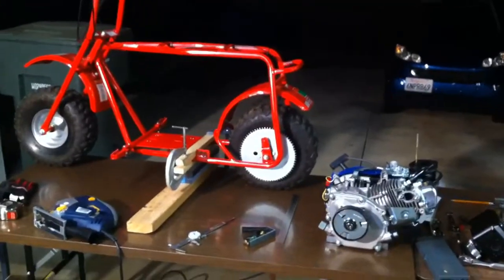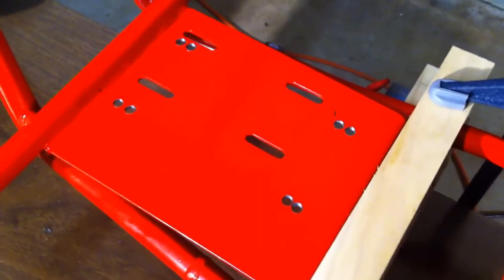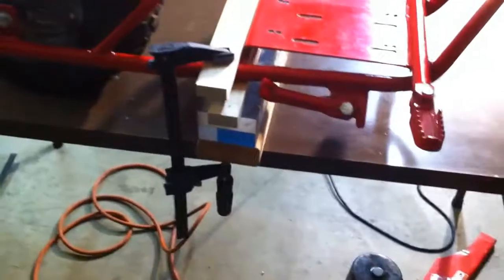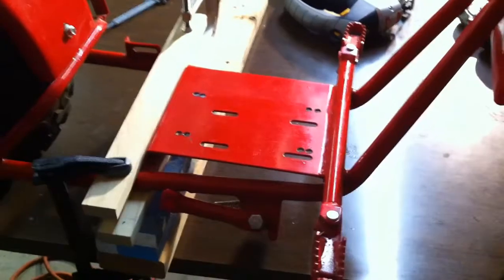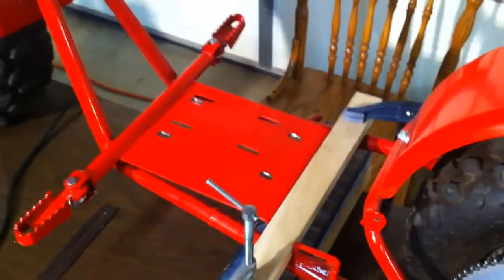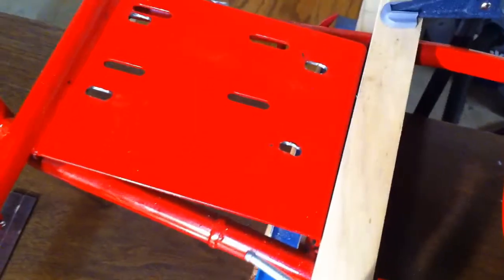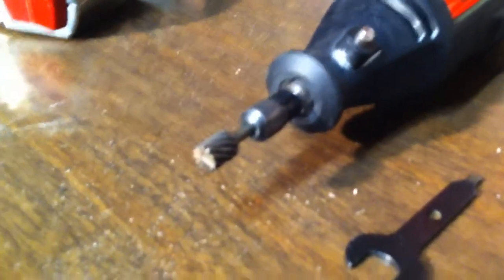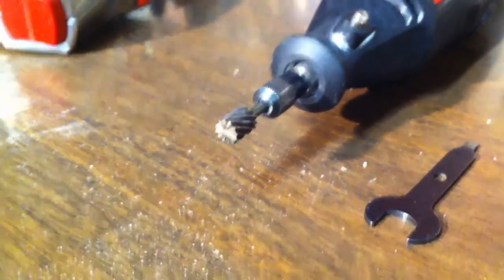Baja Blitz Engine Installation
Modifying the engine plate to accept the new engine. A few tips and tricks on centering an mounting the engine.